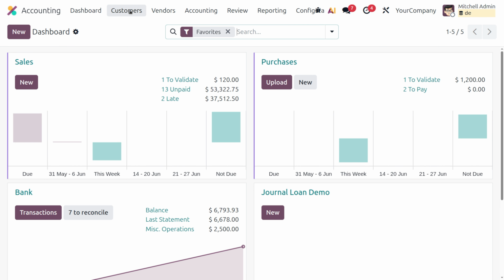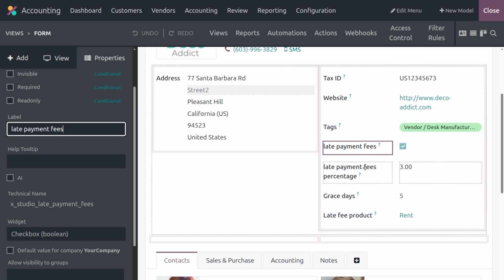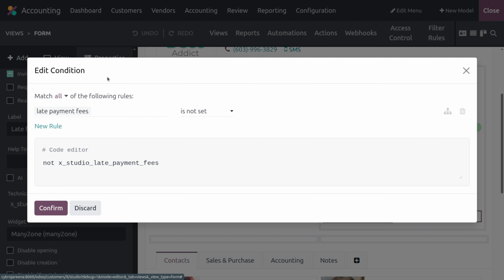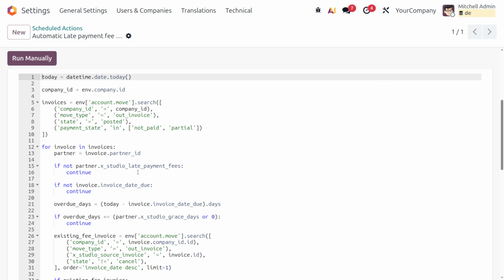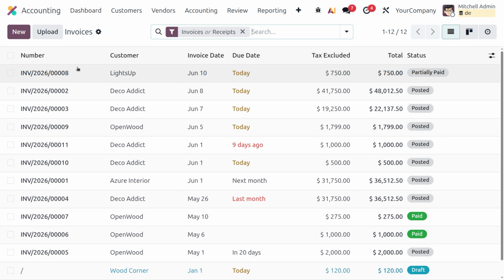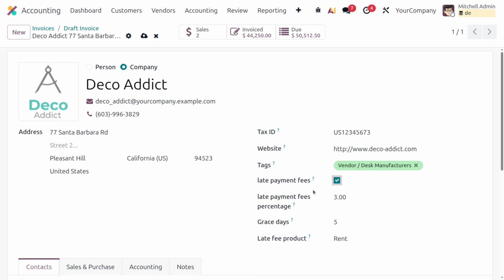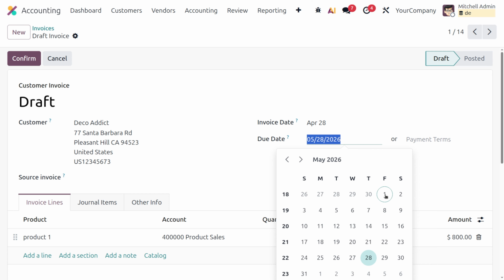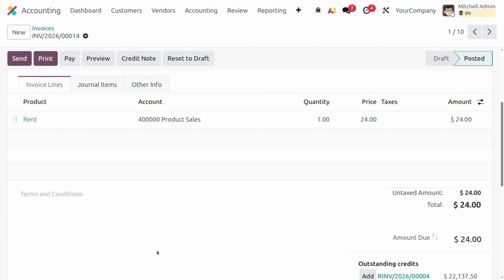Why Your Customers Keep Paying Late (And How Odoo Fixes It) | Odoo Tips | Odoo Functional Tutorials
Late payments are one of the biggest cash flow killers for any business. But here's the truth — most customers don't pay late because they want to. They pay late because there's no real consequence.

In this video, we break down the real reasons customers delay payments and show you exactly how Odoo automatically handles it — from calculating late payment fees to generating and sending overdue invoices without lifting a finger.